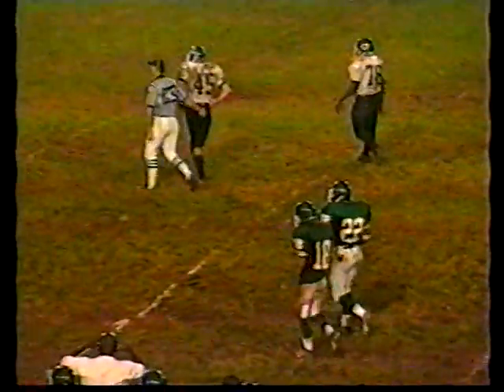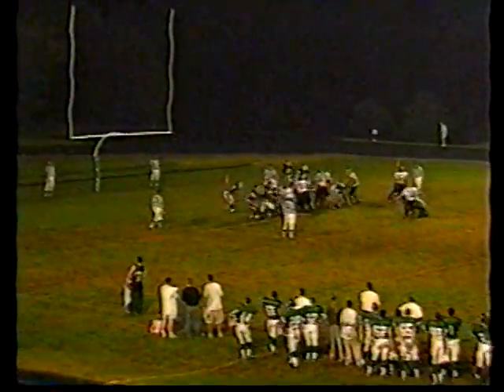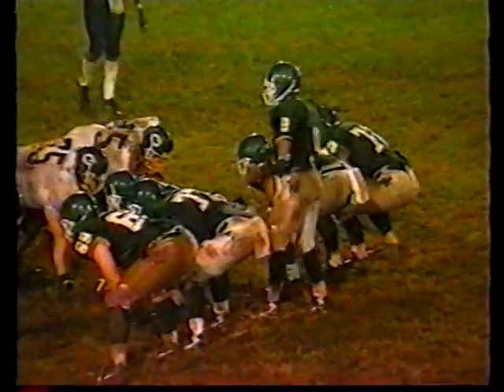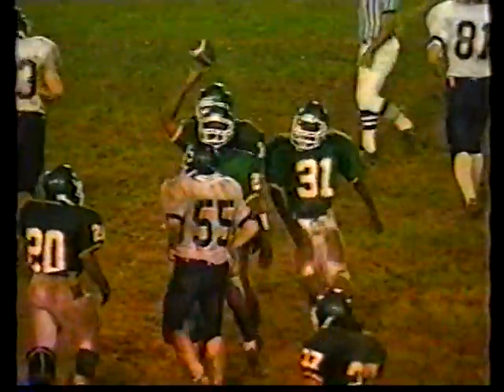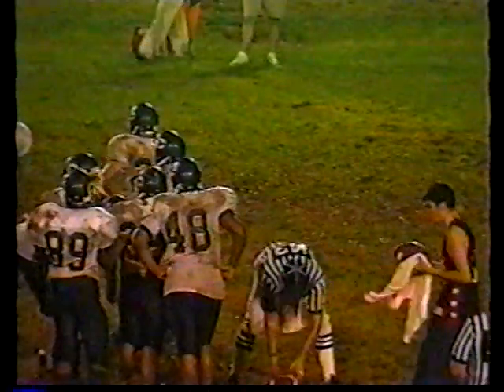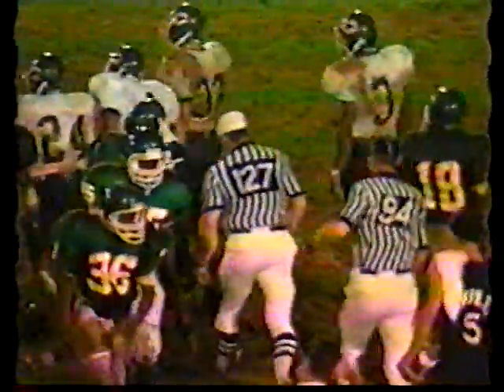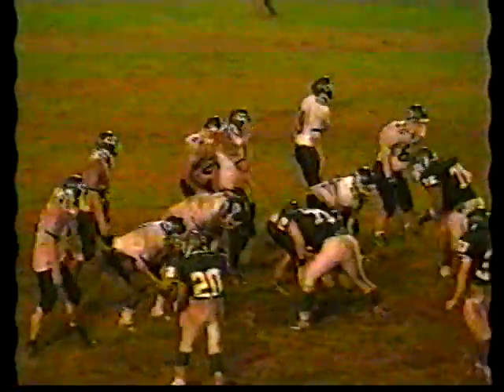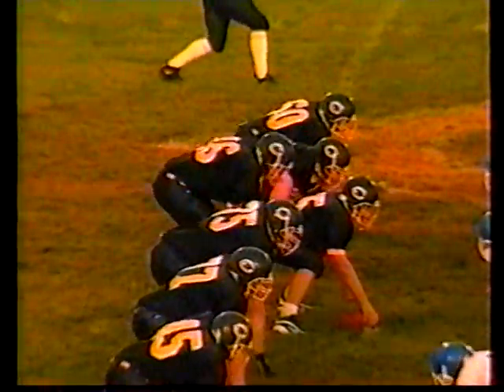Part 2 Culpeper Blue Devils vs Woodbridge 99-00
CCHS 99/00 State Champs